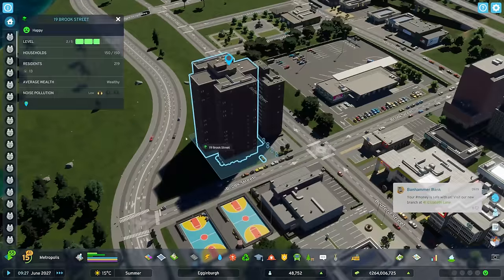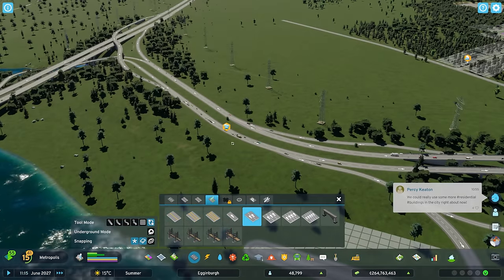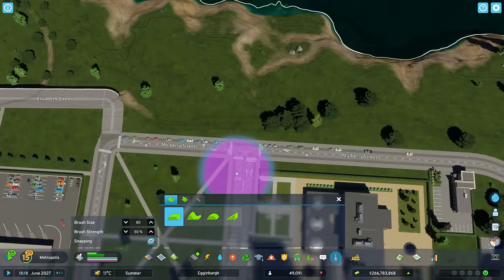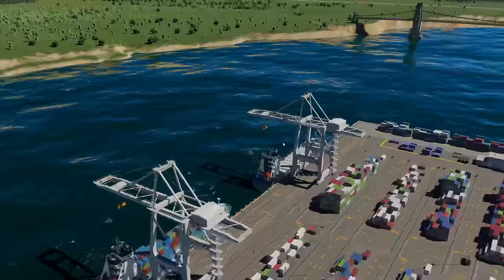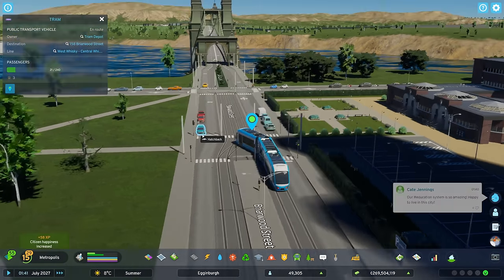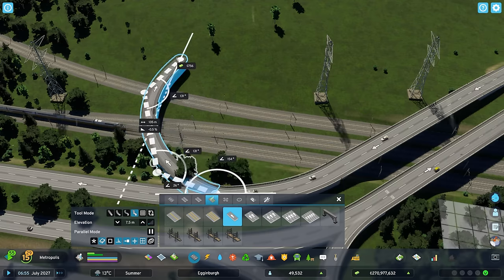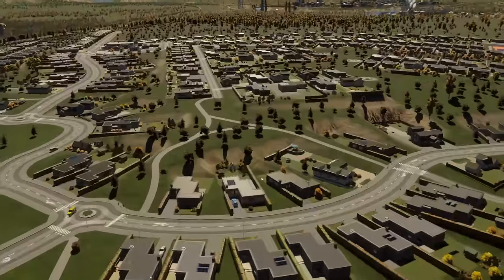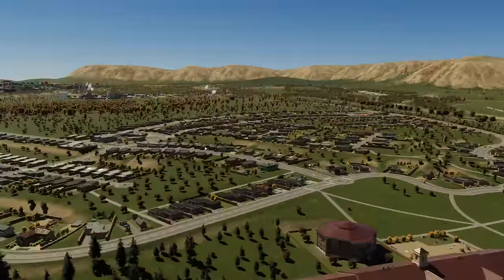Finishing A Town & Prepping KEY Connections In Cities 2! | Egginburgh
Welcome to our first season of Cities Skylines 2, Egginburgh! In episode 16 we are rounding off the riverside town of Invernegg with a school plus hillside suburbs before bringing key connections together to keep our traffic down & moving in prep for the new town of Bourbon!

**MY MACHINE**
Display: Lenovo L24Q-30 LED 23.8" 2560 x 1440 QHD
Motherboard: ASUS PRIME B550-PLUS
Processor: AMD Ryzen 7 5800X
RAM: 64GB DDR4 (3200MHz)
GPU: NVIDIA GeForce RTX 3070
Microphone: Blue Yeti
Recording: OBS Studio
Editing: Adobe Premiere & Photoshop